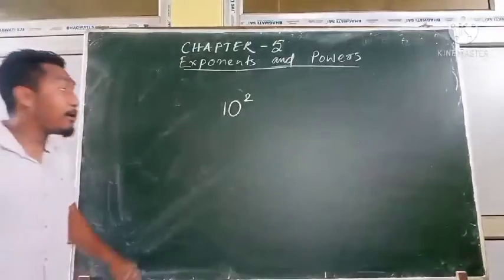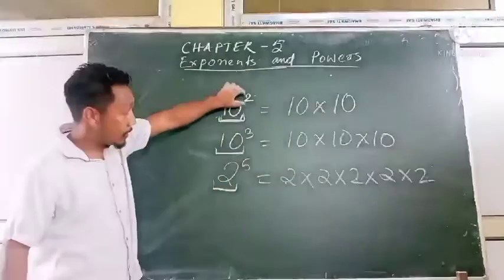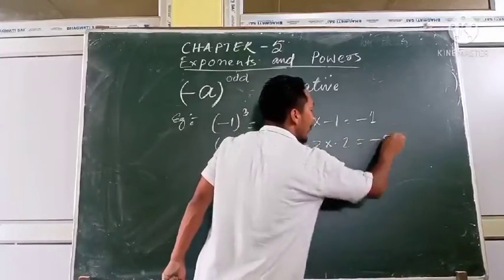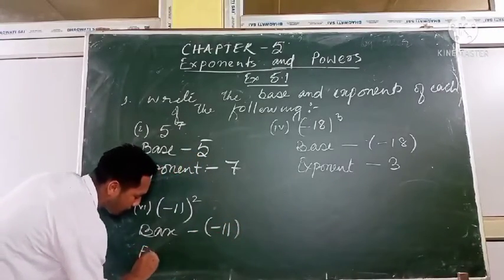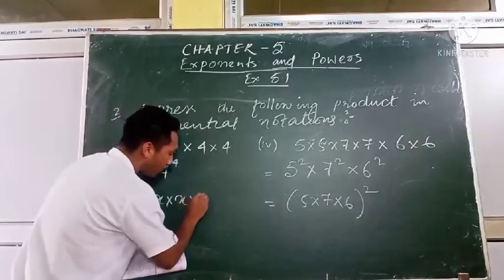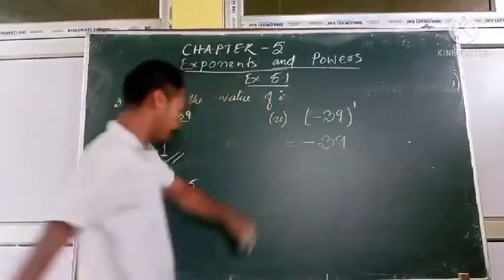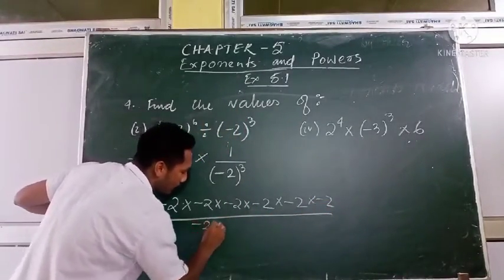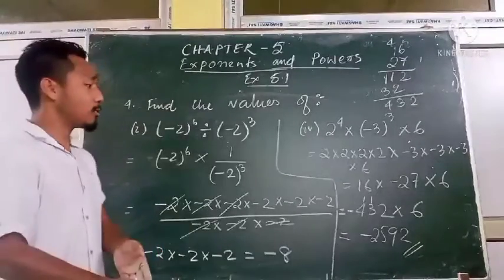CLASS 7|MATHEMATICS|CHAPTER 5|EXPONENT AND POWER| PART 1